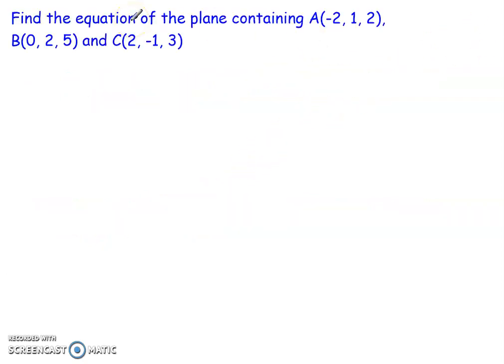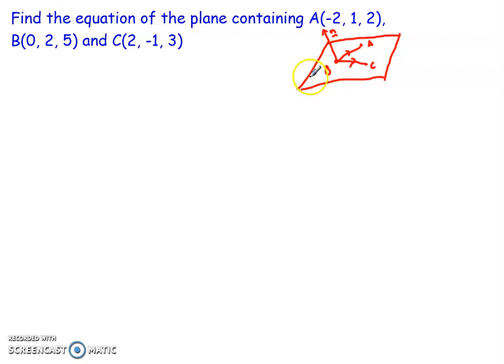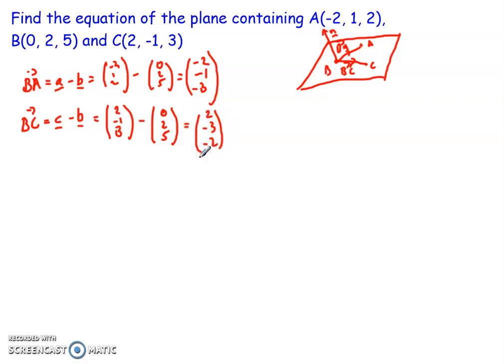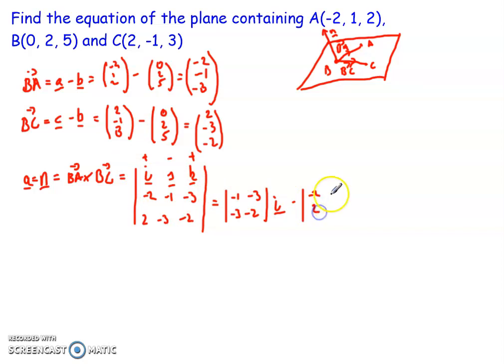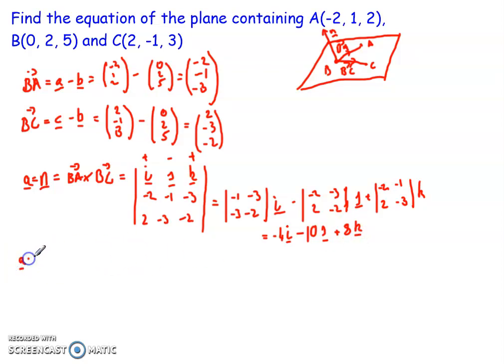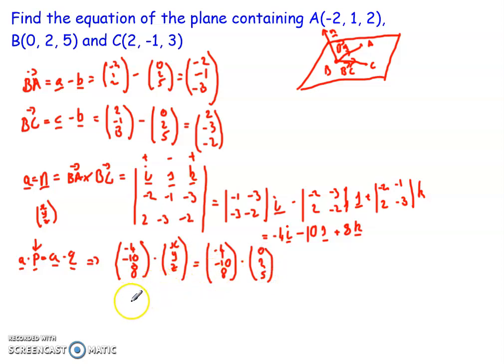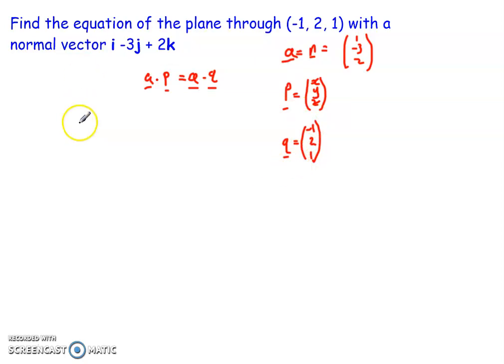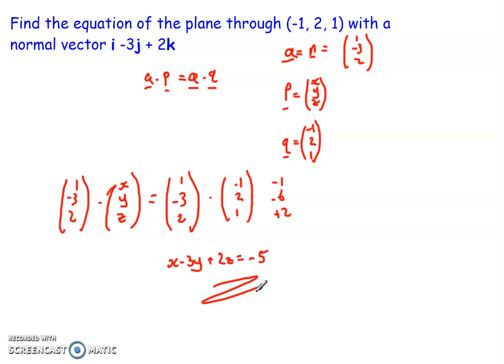Equation of a Plane Exercises